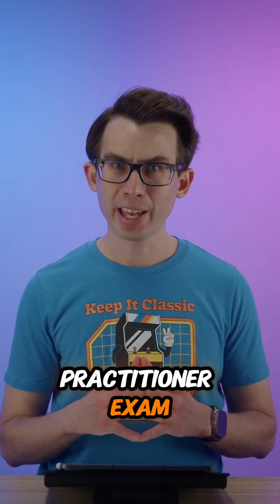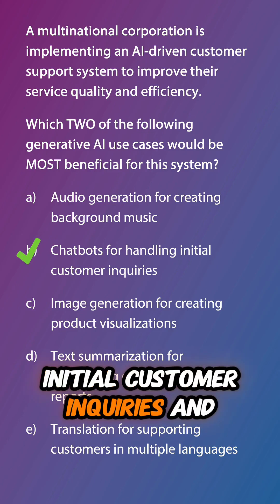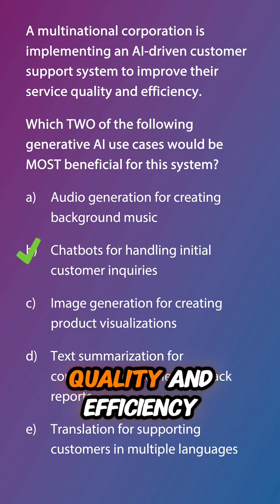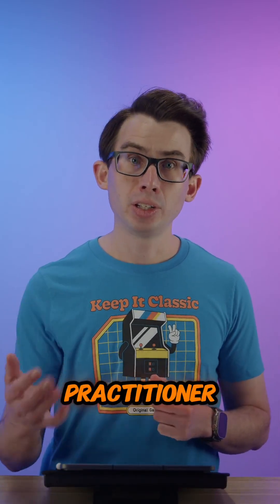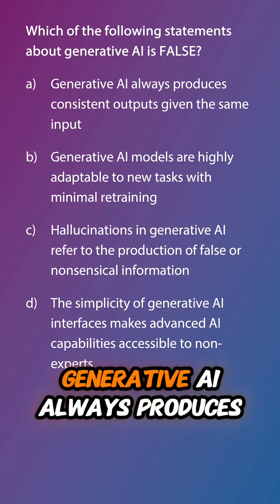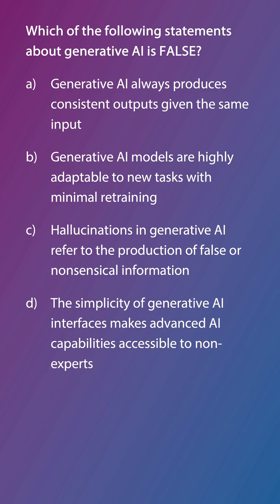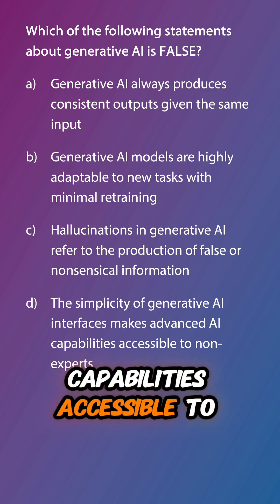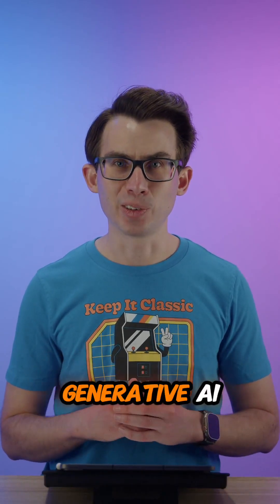AI Practitioner Exam Bites #18: Generative AI - Key Strengths and Pitfalls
When choosing generative AI solutions, understanding their strengths and limitations is essential. This episode explores the adaptability, responsiveness, and simplicity of generative AI, alongside critical challenges like hallucinations and interpretability.

Generative AI models offer adaptability, quick response times, and accessibility for non-experts, making them versatile tools. However, they also bring challenges like hallucinations, inaccuracy, and non-determinism, which can impact reliability. Perfect for those preparing for the AWS AI Practitioner Exam, this video covers what to consider when selecting models for specific business needs.

Key Points:

Adaptability: Easily shifts to new tasks with minimal retraining.

Responsiveness: Real-time, human-like interactions suitable for chatbots.

Hallucinations: Potential for false or nonsensical outputs.

Interpretability Issues: Often opaque decision-making process.

Non-Determinism: Responses may vary with identical inputs.

Timestamps:
0:00 - Introduction
0:04 - Review of Previous Episode’s Question
0:35 - Key Advantages of Generative AI
0:59 - Disadvantages of Generative AI Models
3:06 - Practical Considerations for AI Practitioners
3:15 - Review Question & Next Episode Preview

Host: Matthew Purcell is an AI/ML Senior Technical Trainer with AWS, passionate about demystifying AI concepts and helping practitioners prepare for the AWS AI Practitioner Exam.